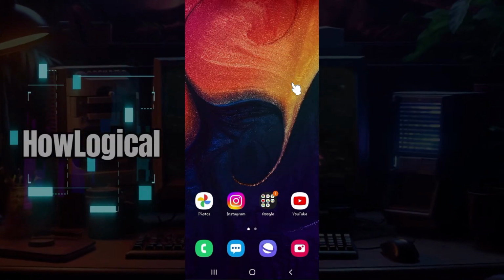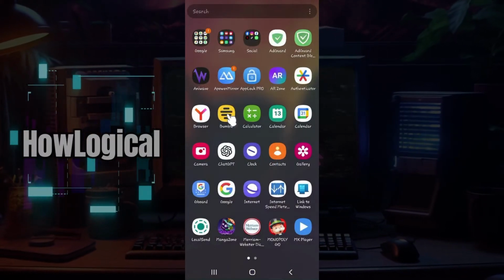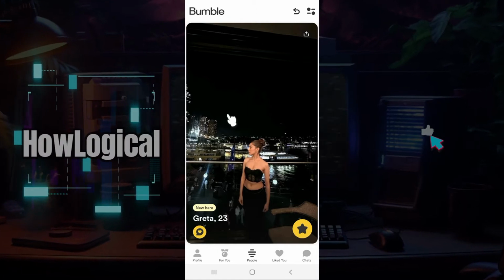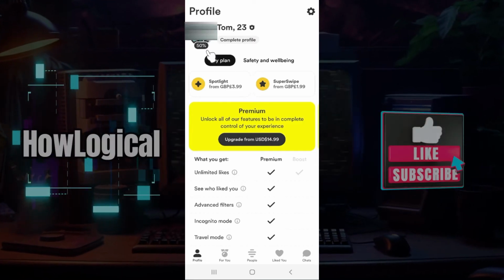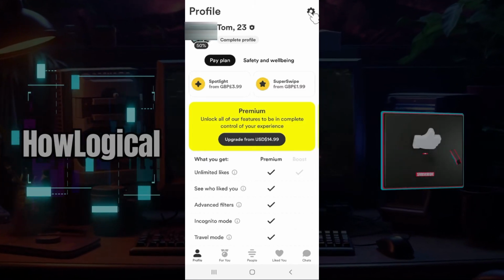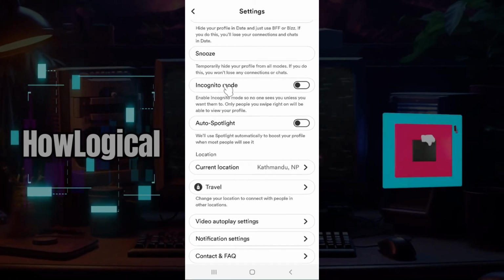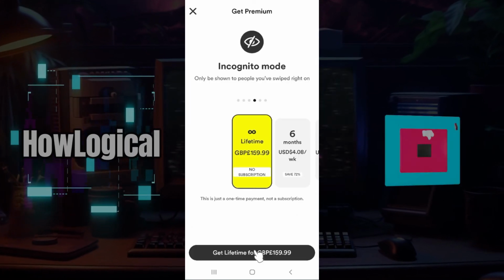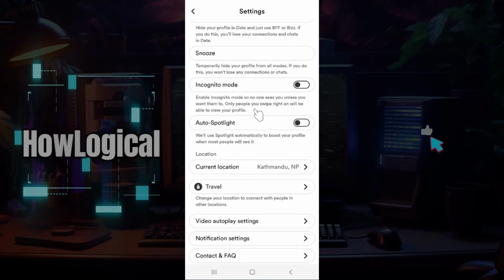How to Enable Incognito Mode on Bumble (2024) | Activate Incognito Mode on Bumble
Learn how to activate Incognito Mode on Bumble to browse profiles discreetly. Our guide will show you how to enable this feature and maintain your privacy while using the app. Perfect for those who prefer a low-profile dating experience!